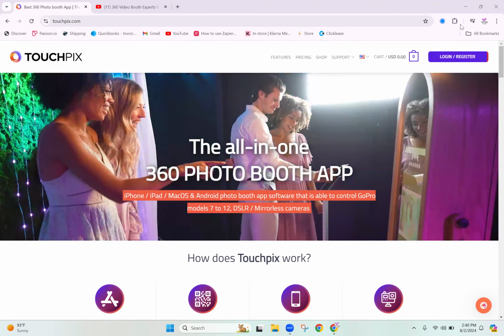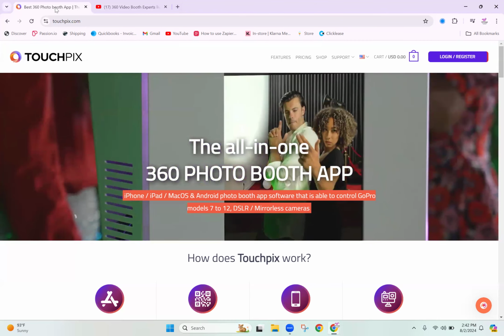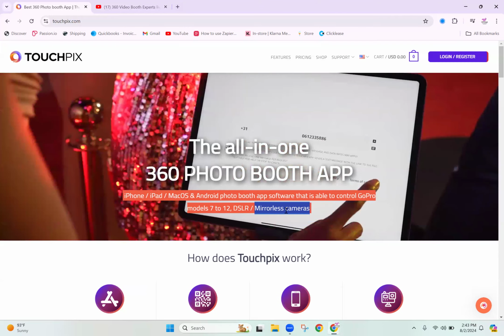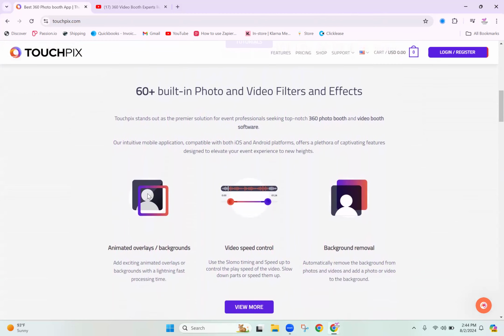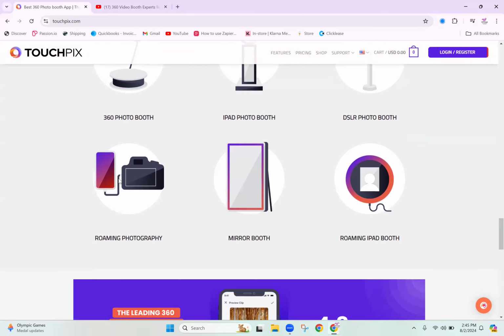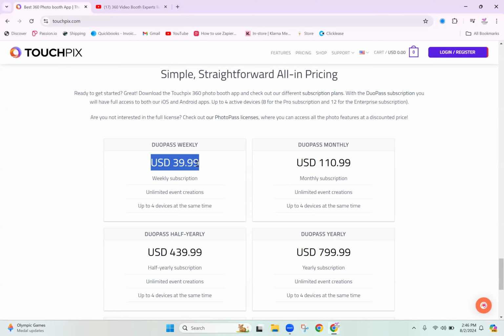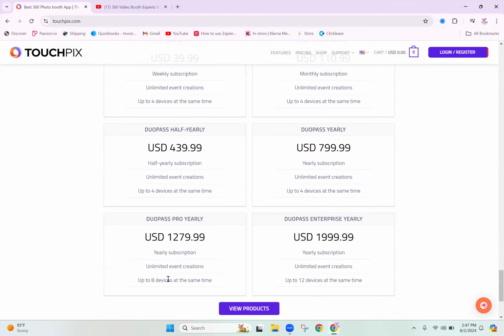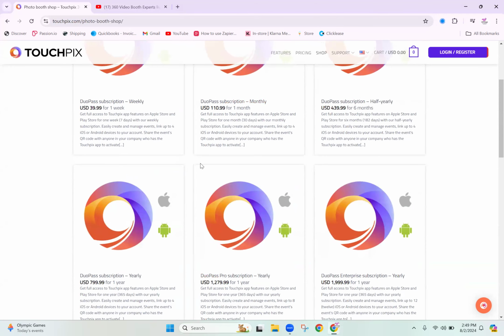Touchpic Overview & Pricing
360 Video Booth Supplier for individual and professional use. Solutions for photo booth rental owners. Take your business to the next level with our help. Let the EXPERTS help you.